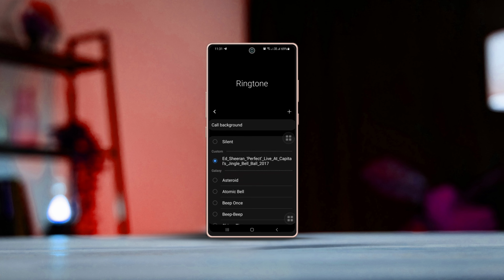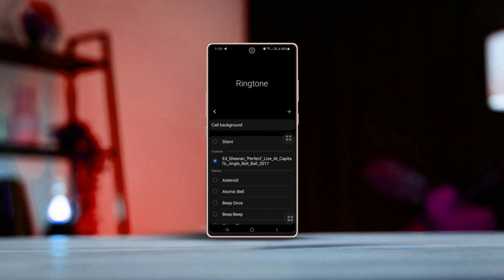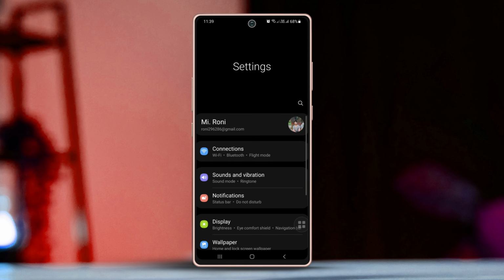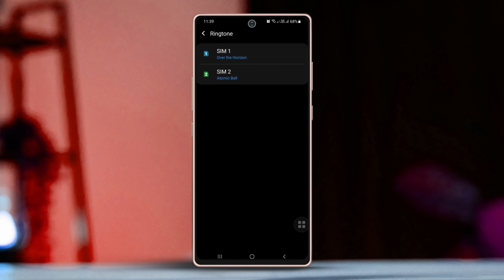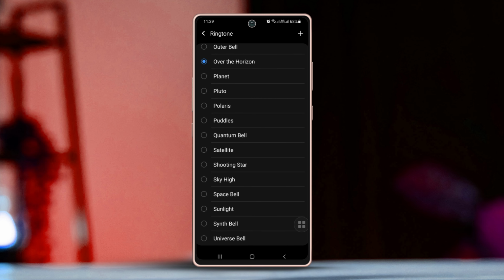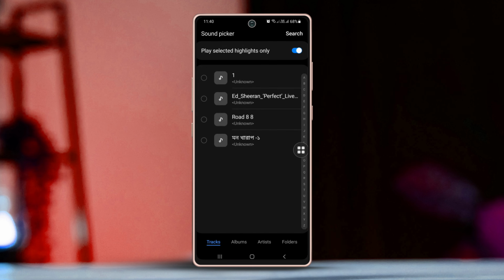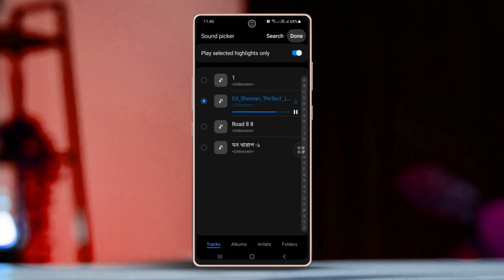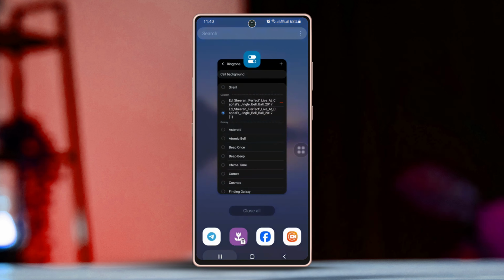How to Set Custom Ringtone on Old Samsung Phone | Set Ringtone on any Samsung new phone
🔔 Want to give your old Samsung phone a personal touch? Learn how to set any song as a custom ringtone with ease! 🎶✨ In this tutorial, we'll show you step-by-step how to personalize your ringtone on older Samsung devices. Say goodbye to boring default tones and hello to your favorite tunes as your ringtone! 📱💿

Whether it's a classic melody or the latest hit, follow along and make your phone truly yours. Watch now and give your phone a unique sound that reflects your style! Don't miss out—customize your ringtone today!